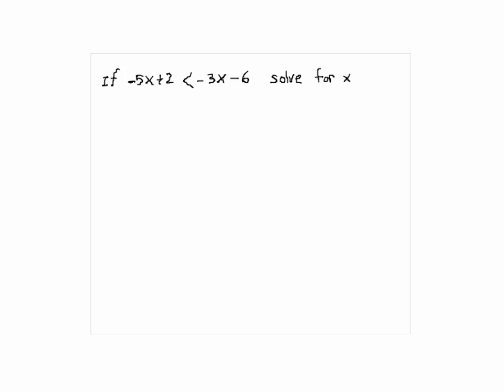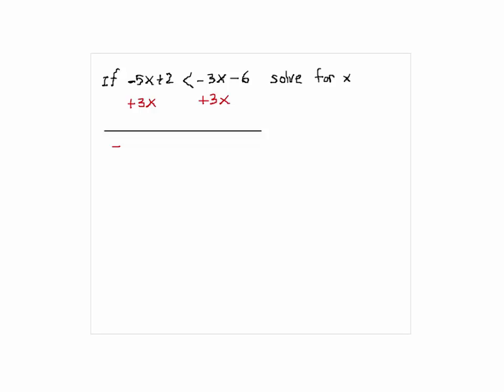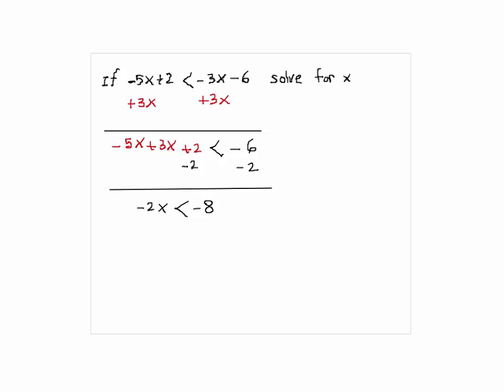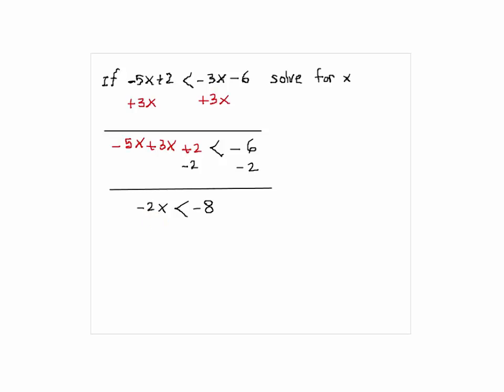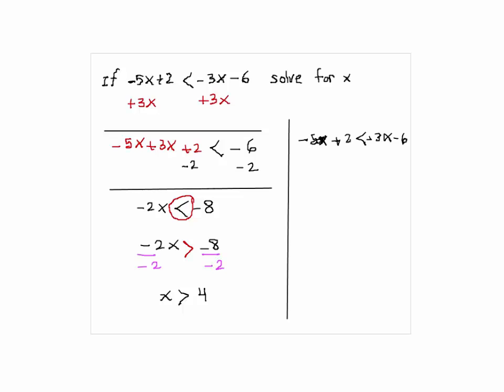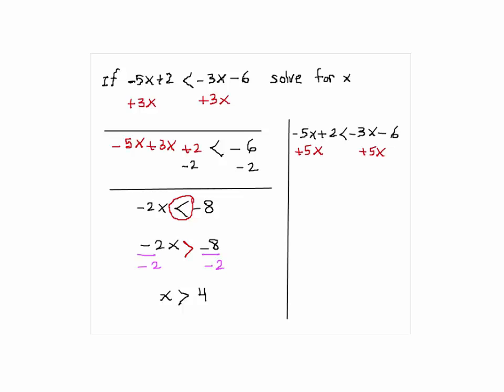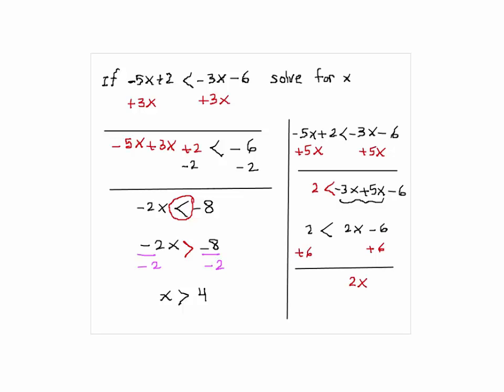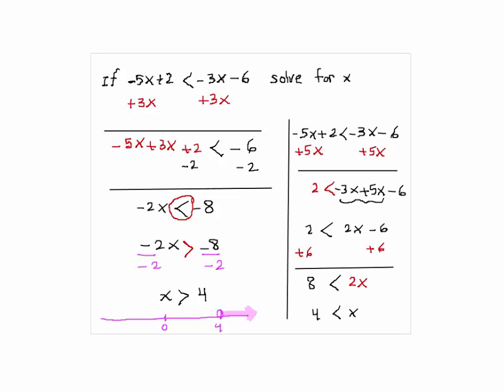Review for Final Exam Solving Inequalities